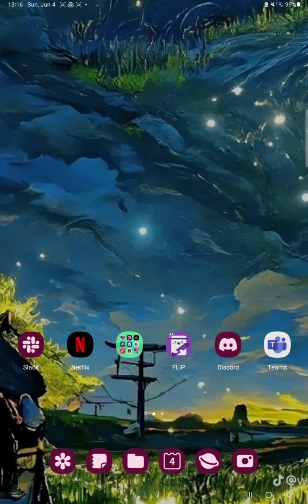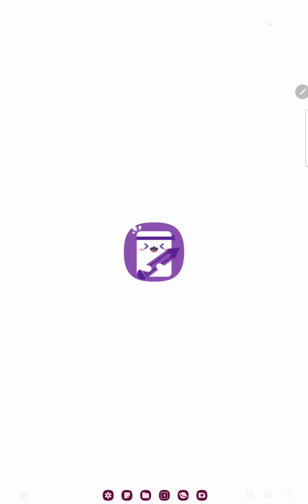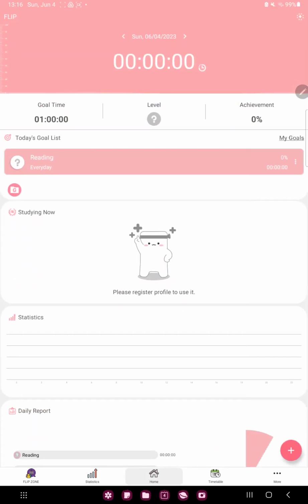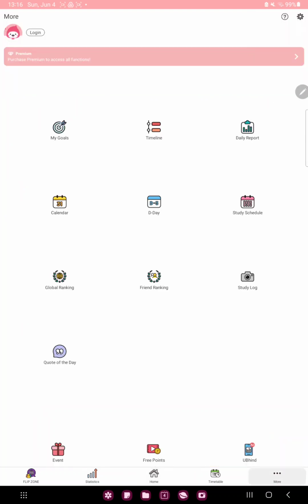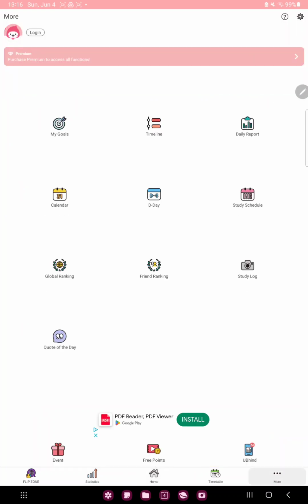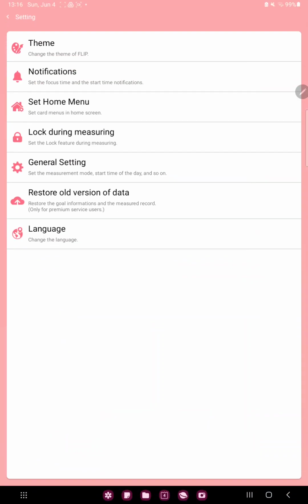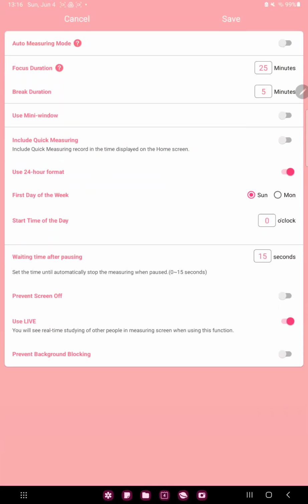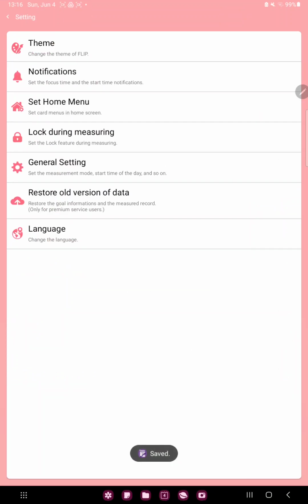How to turn on the auto measuring mode on FLIP?